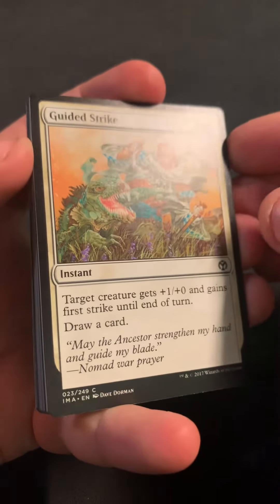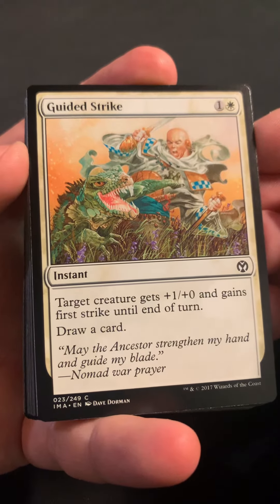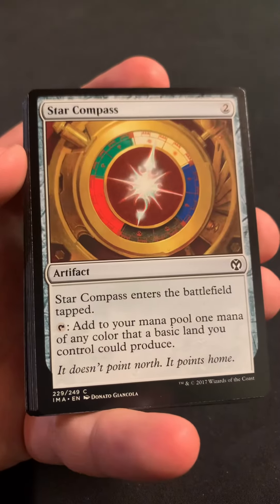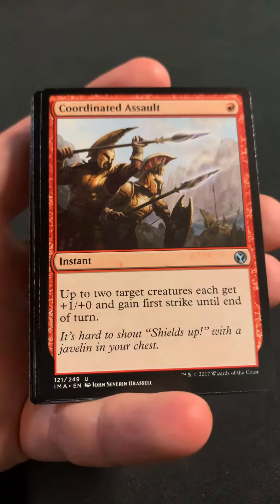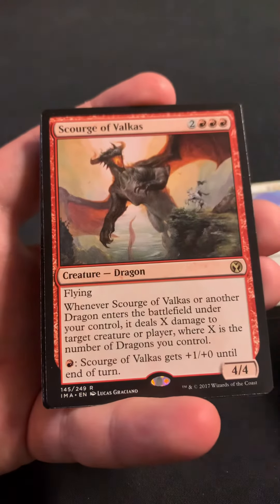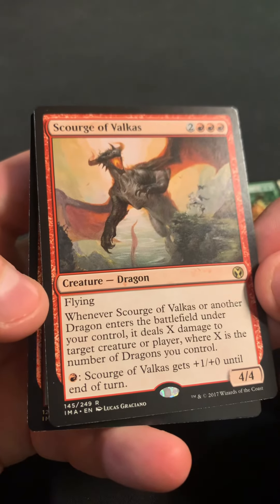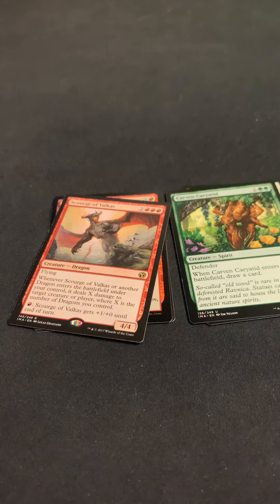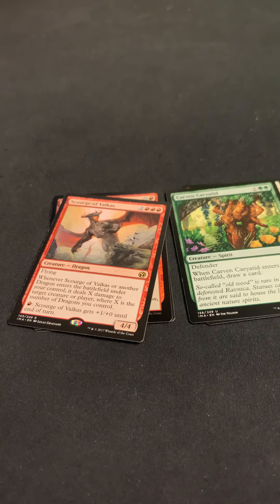Quick rip iconic masters looking for that rebound